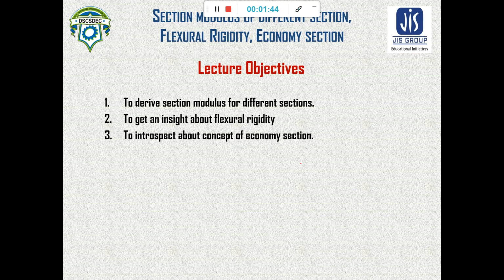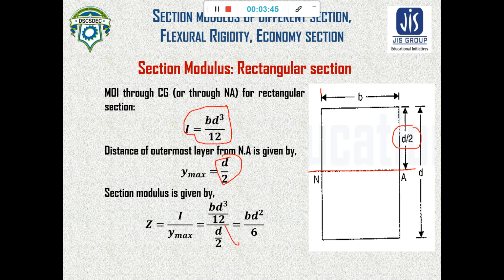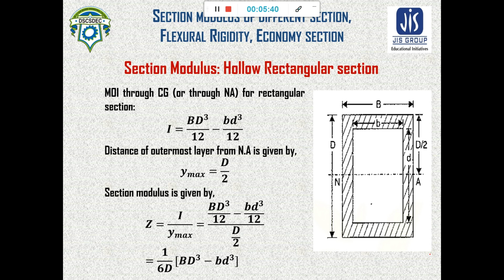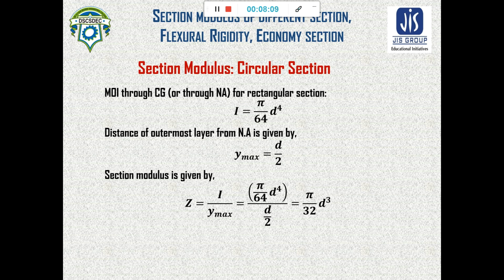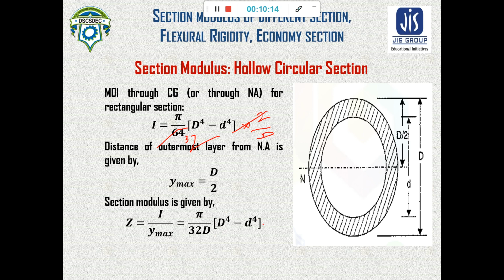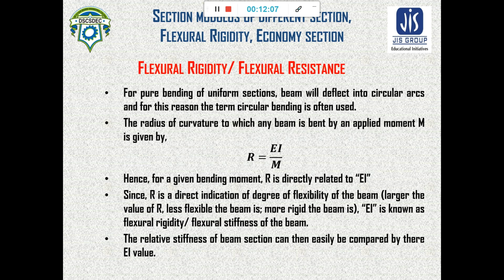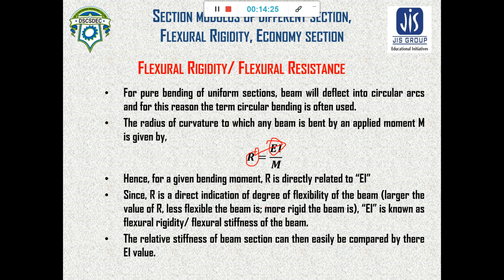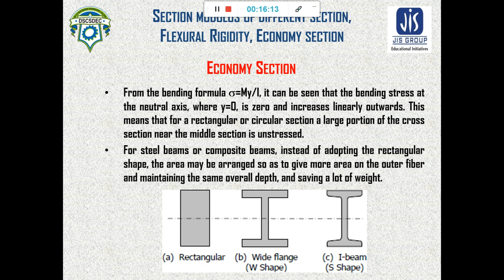Lecture 6: Section modulus of different section, Flexural Rigidity, Economy section